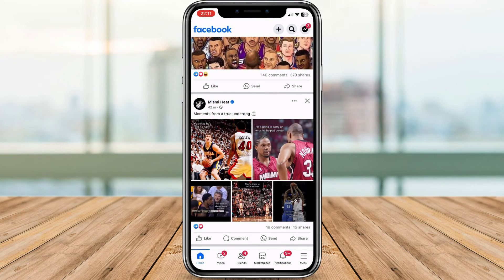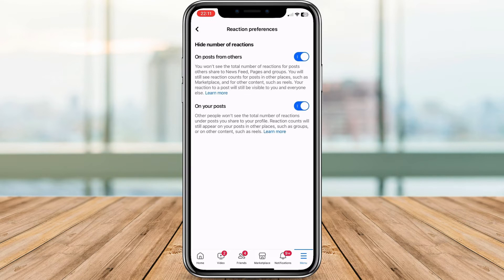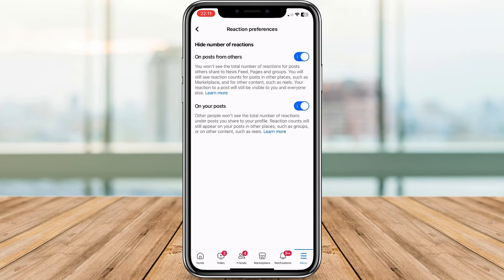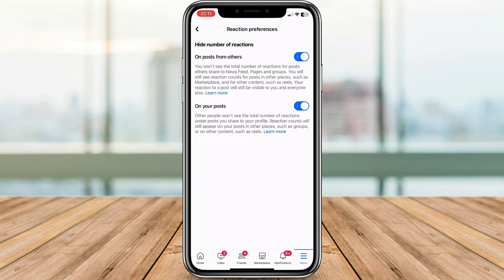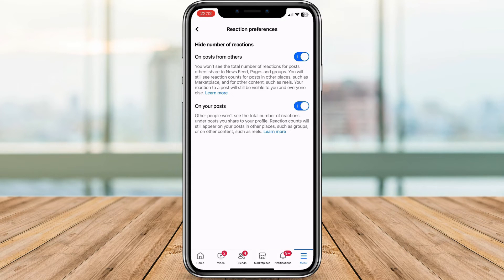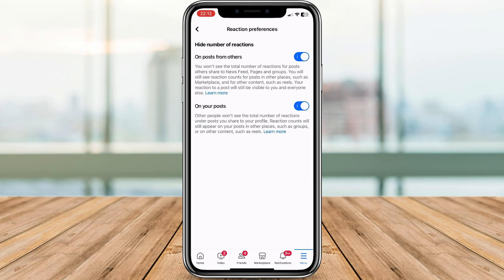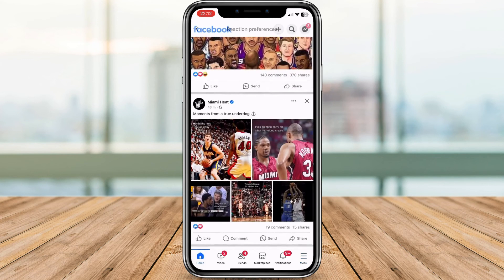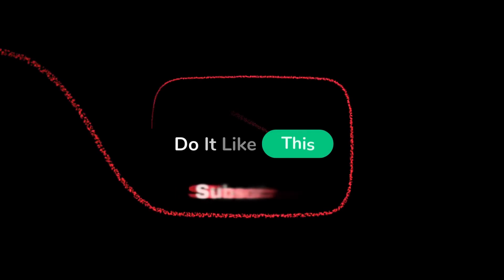How To Hide Likes On Facebook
Learn How To Hide Likes On Facebook

👤✨ Take control of your Facebook experience with this step-by-step guide on 'How to Hide Likes'! 🚀🔐 In this tutorial, discover the simple process to keep your likes private, adding an extra layer of privacy to your social media presence. Whether you prefer a more discreet profile or want to limit the visibility of your activity, we've got you covered. Watch now and customise your Facebook settings to match your comfort level. 📱🌐